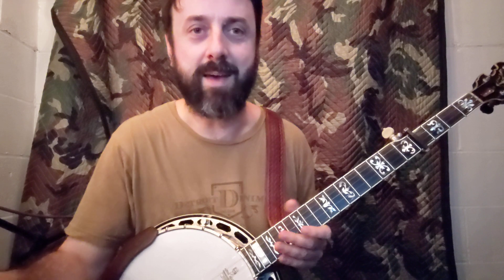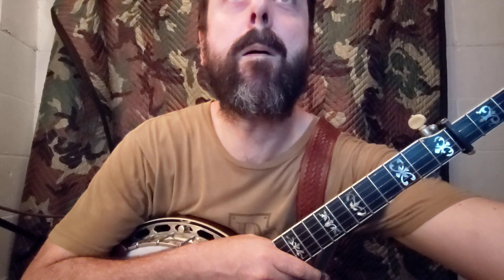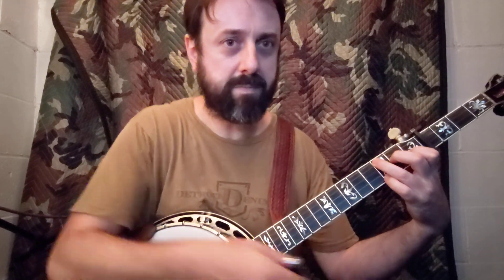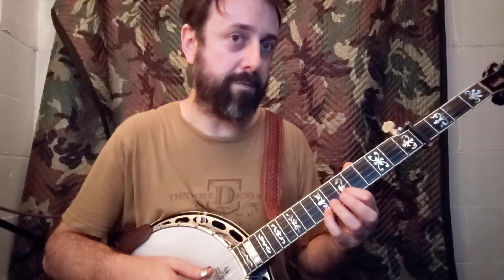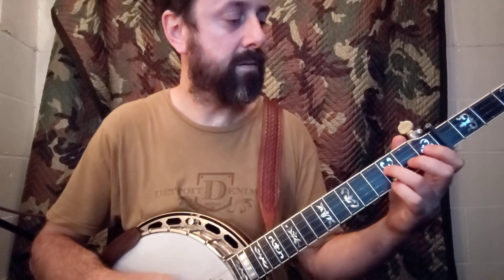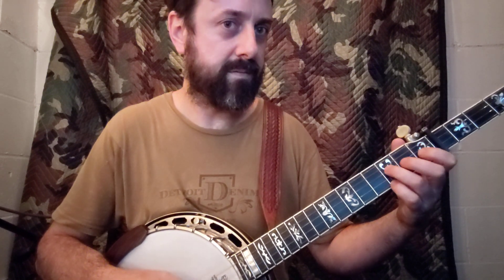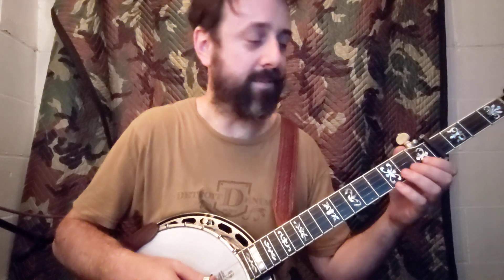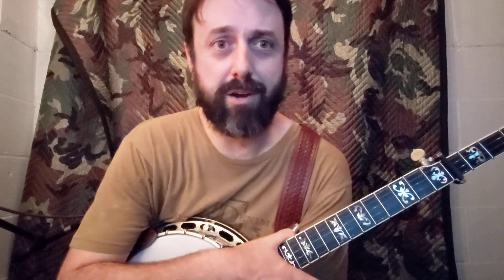Cool Lloyd Douglas lick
Keith Billik shows you a cool I-IV lick based on the playing of the fantastic banjo player Lloyd Douglas. This particular lick is from "Too Blue To Have the Blues" performed by Detour.